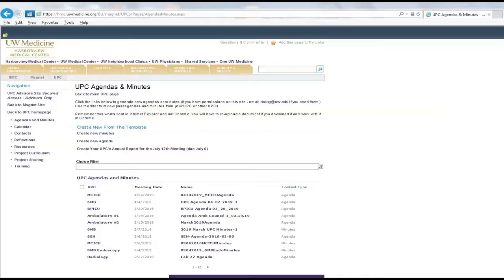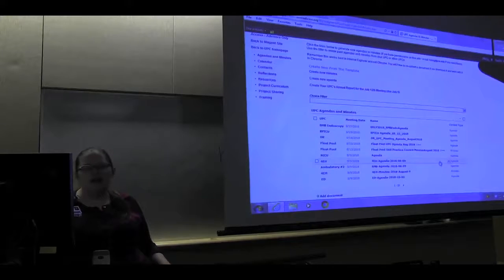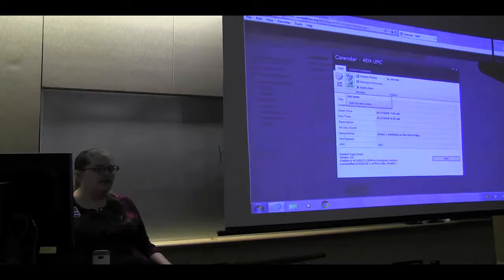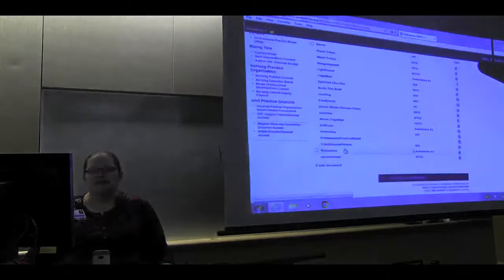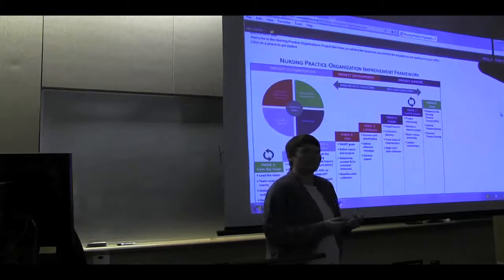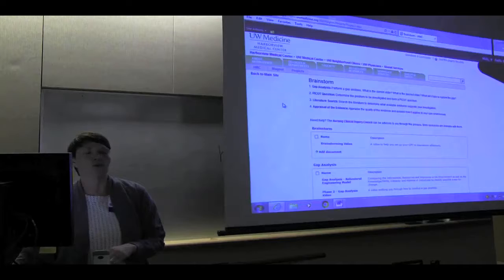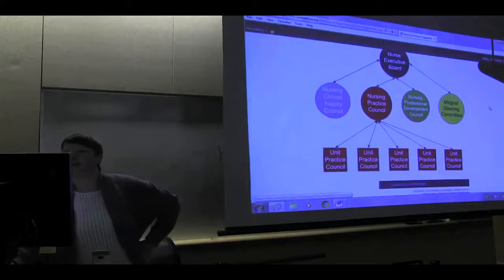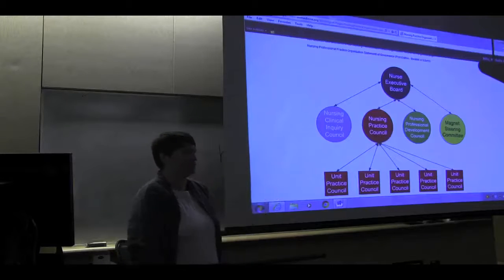UPC Leadership Workshop, Part 3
1-day Workshop training for Unit Practice Council at Harborview Medical Center. Topics include: How to write an agenda, committee leadership, facilitation strategies, action items, meeting minutes, amendment to minutes, time keeper and time management and dialogue skills.